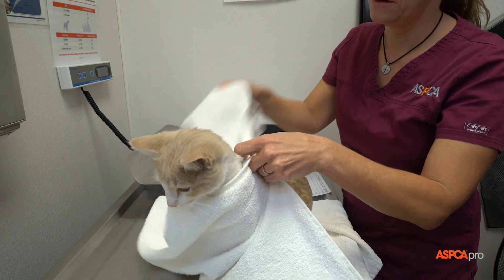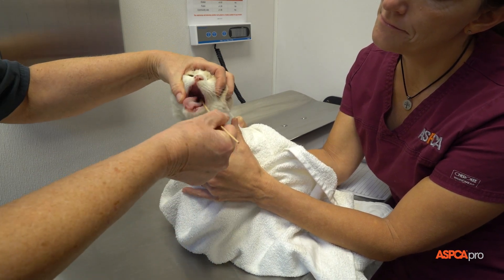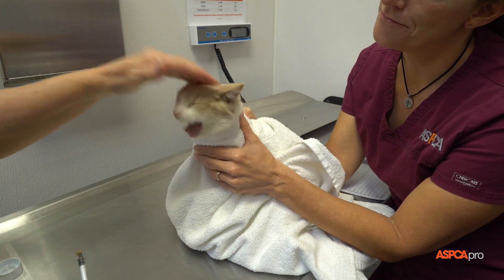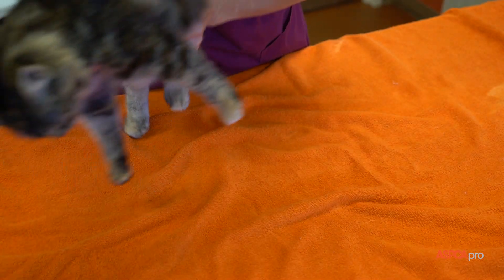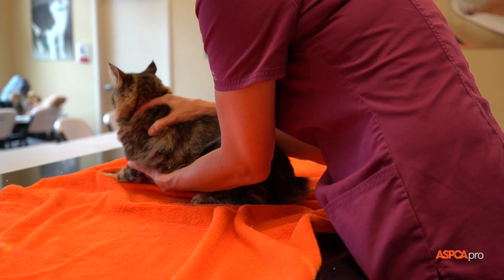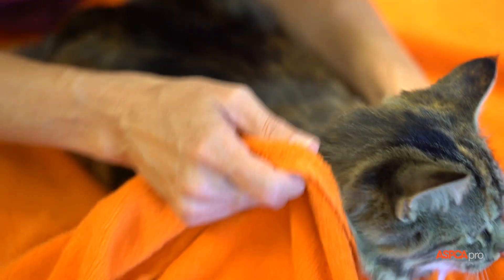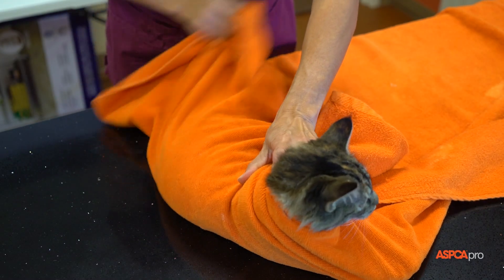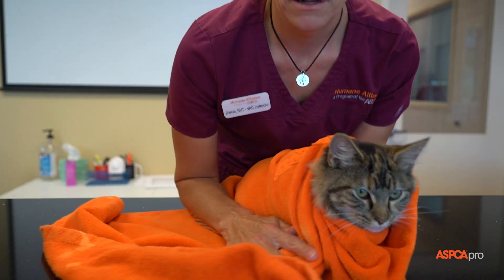Spay/Neuter Gentle Animal Handling: Open-Burrito Wrap Restraint for Cats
Towels wraps can be a low stress alternative to scruffing a cat. An open-burrito wrap allows the cat to have their head exposed while their body is tucked into a towel. This is an easy method of restraint for examining the head or administering medication via the mouth, eyes, or ears.